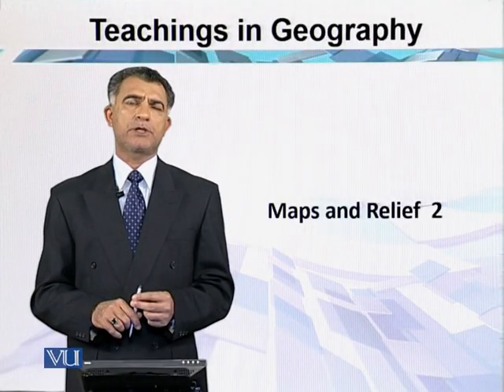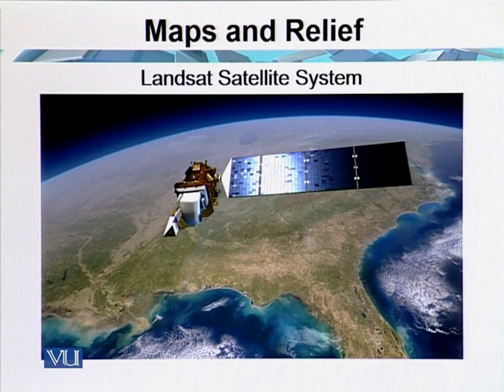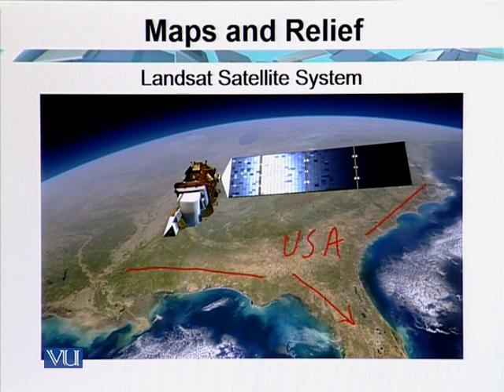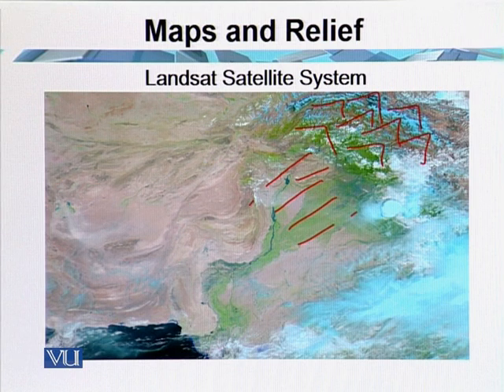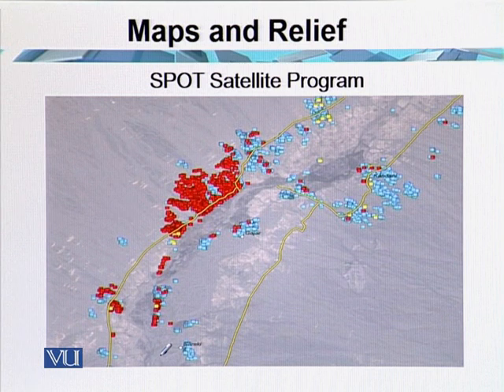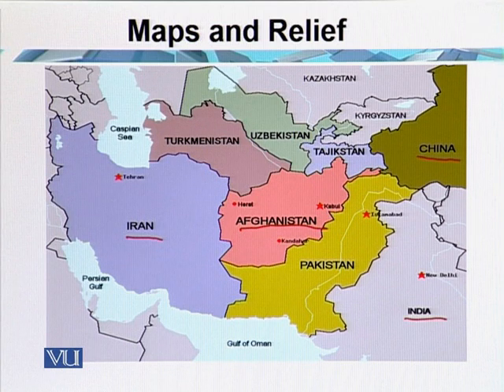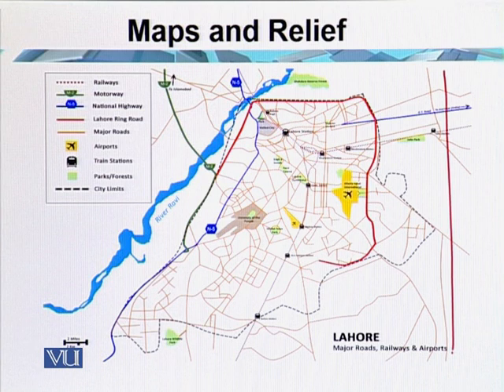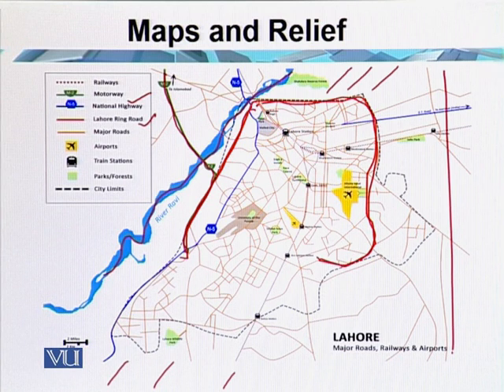Introducing Maps | Teaching of Social Studies & Islamiat in Early Years Education | EDU306_Topic060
Topic060: Introducing Maps,
By Dr. Iqtidar Mirza